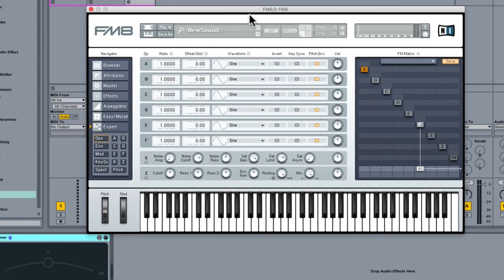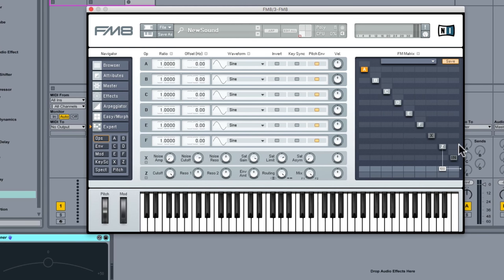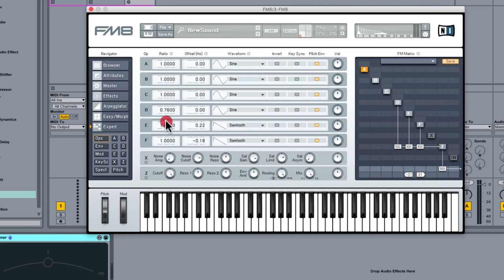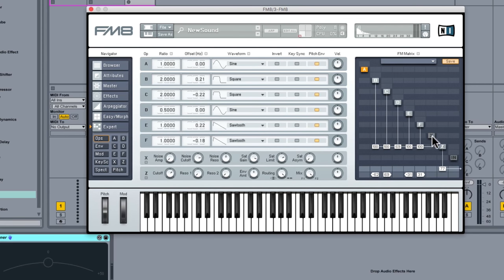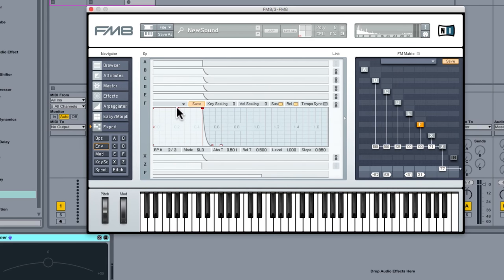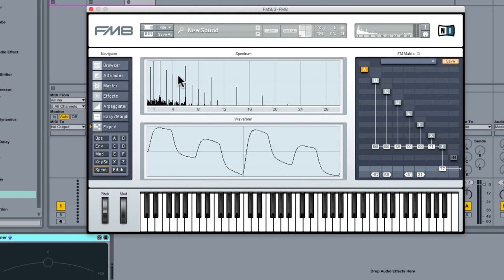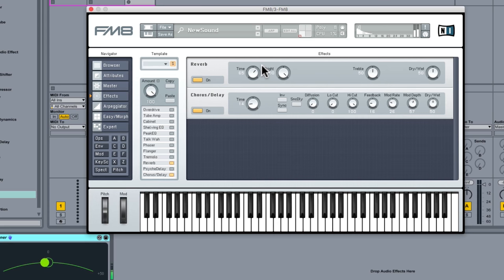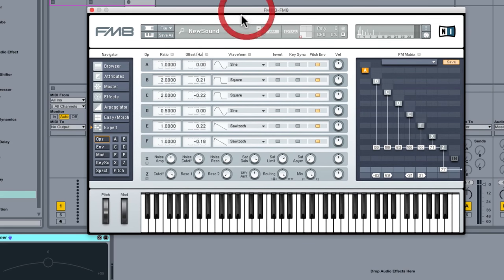Native Instruments FM8 - Creating an Additive Pad Sound